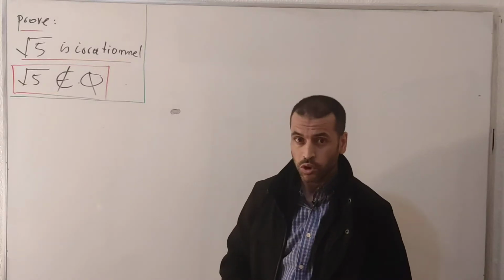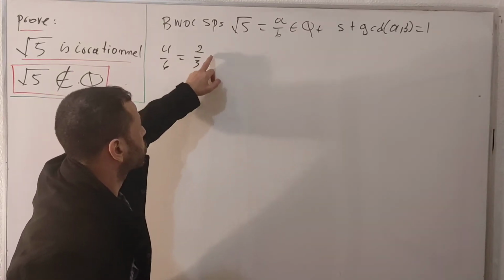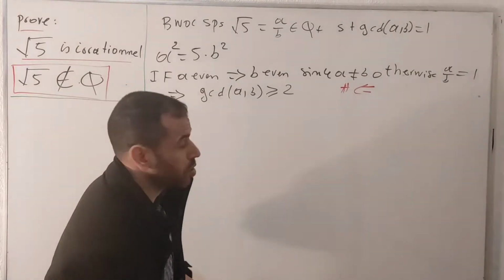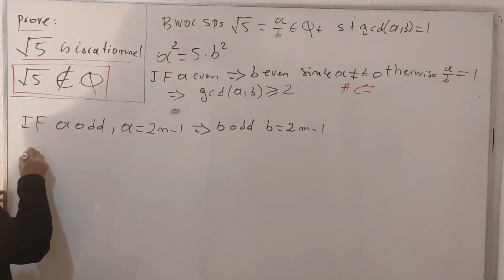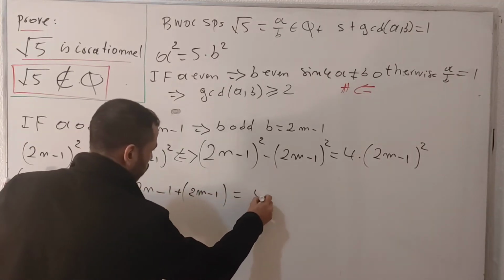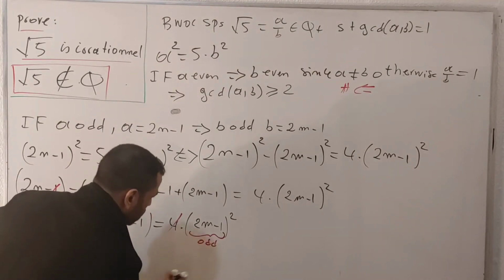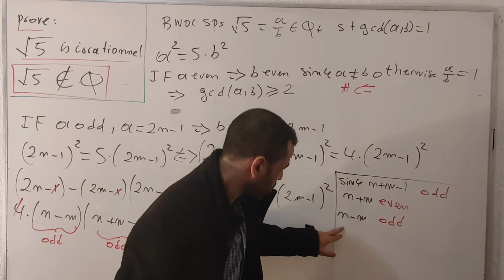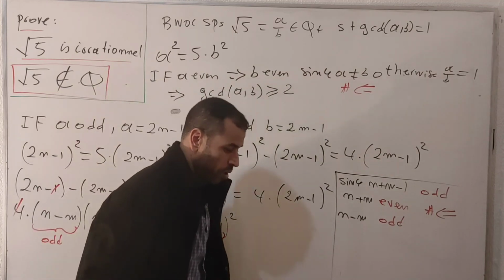square of 5 is rational number??